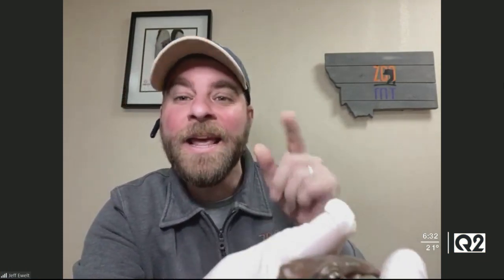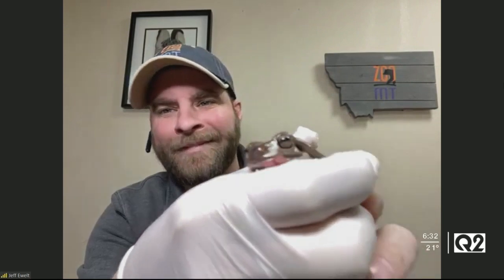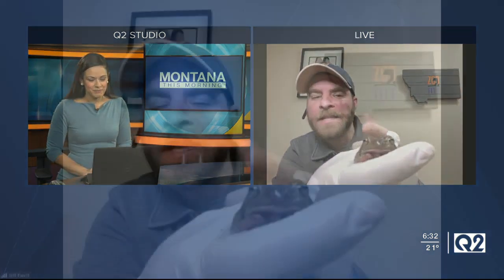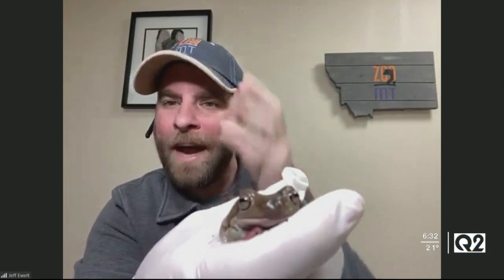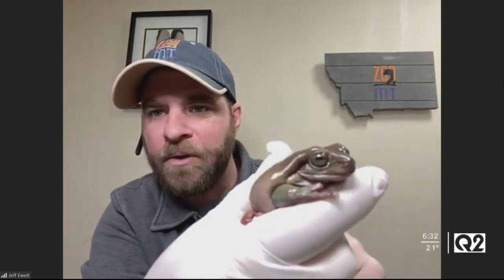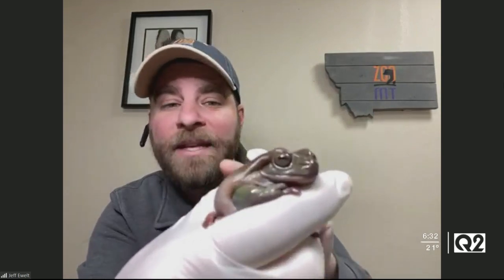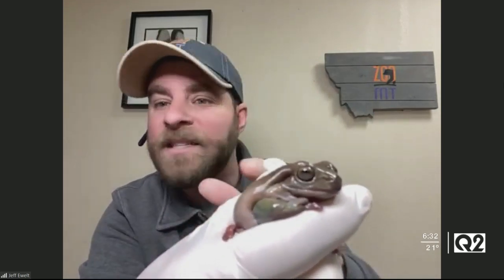ZooMontana's Dumpy tree frog on Montana This Morning